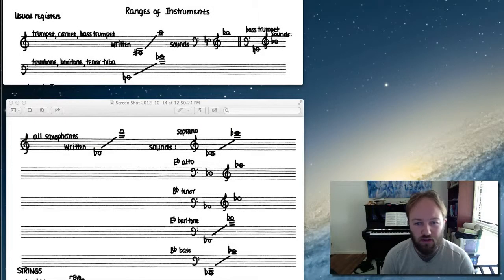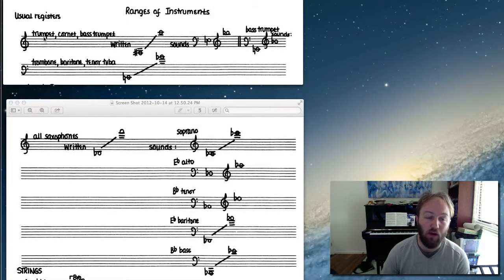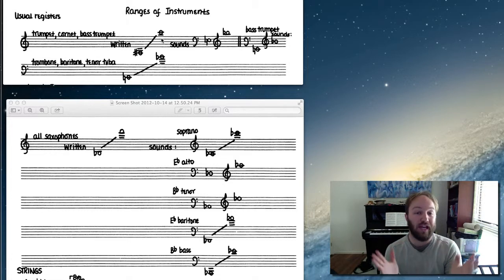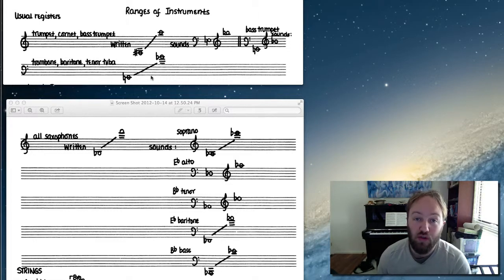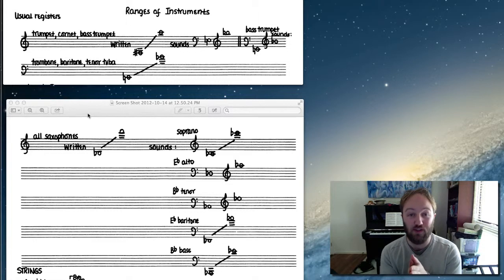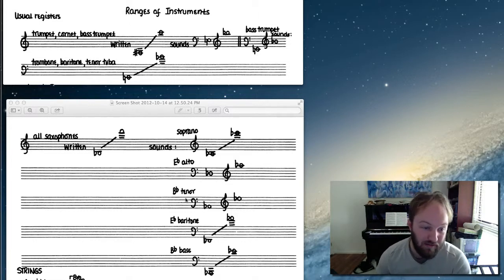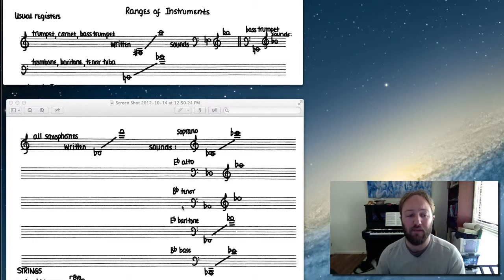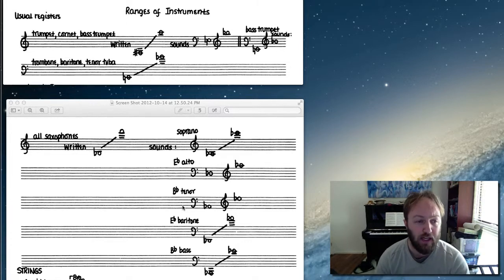Horn Ranges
Revision of the horn ranges for Intermediate Arranging with Andrew Rostas